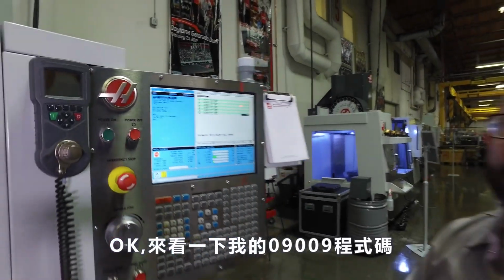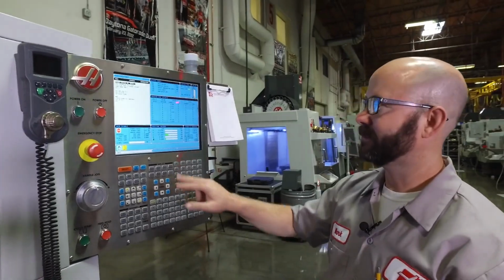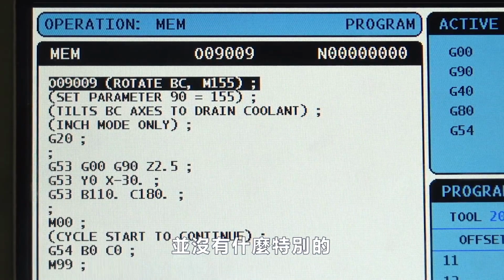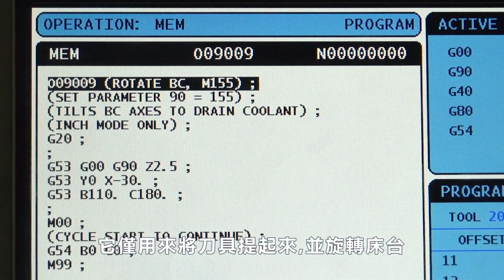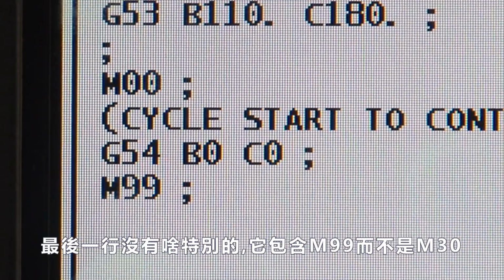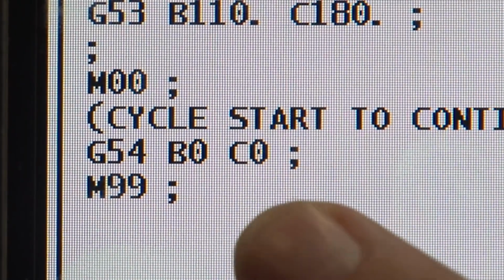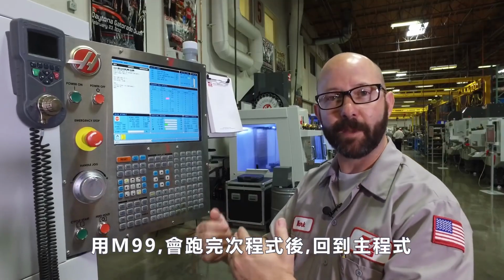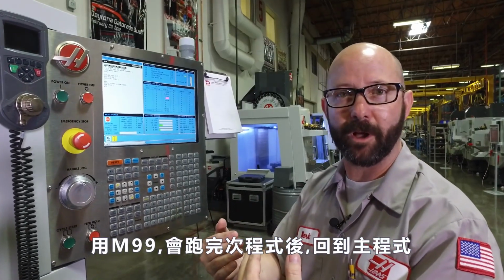[哈斯小教室] 創造自己的M&G碼名稱 ( 銑床 車床 自動車床 加工應用 ) / Create your own M & G code